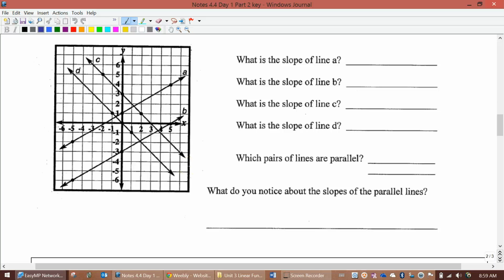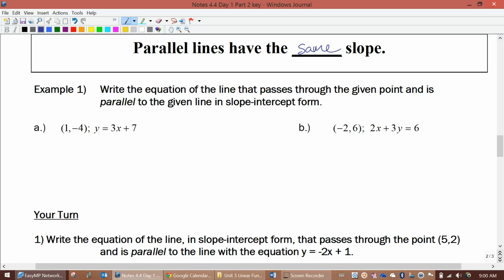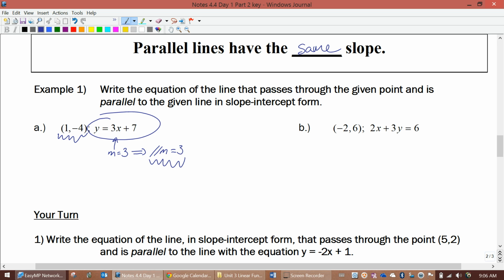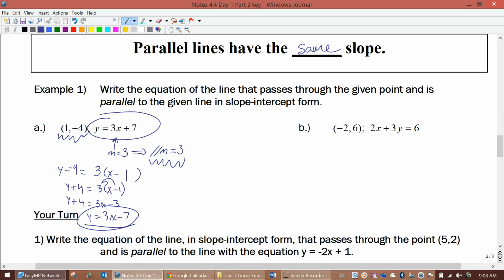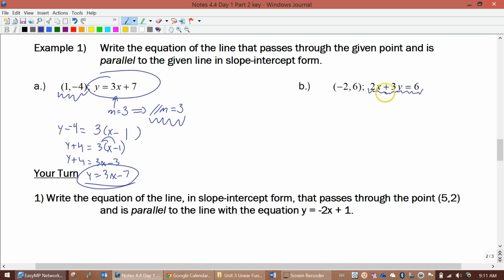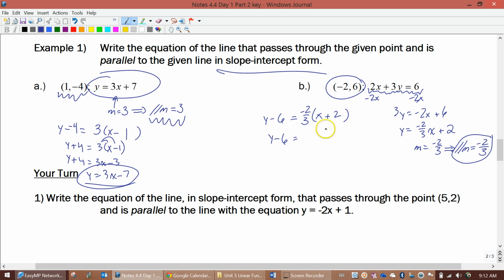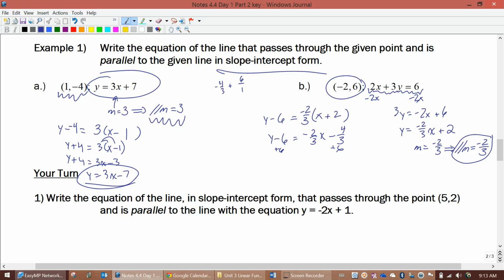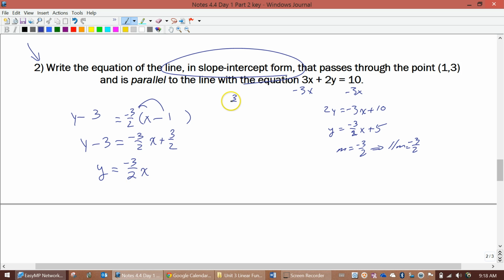AIA 4.4 Day 1 Equations of Parallel Lines